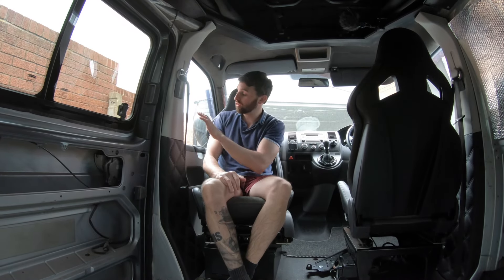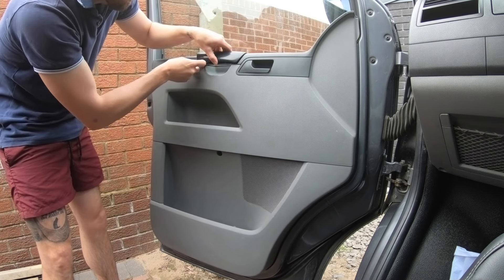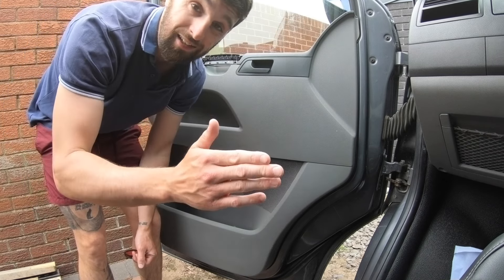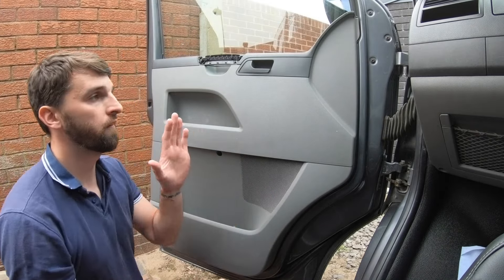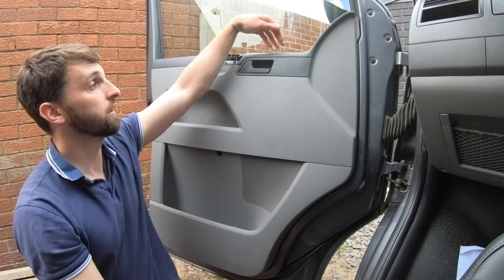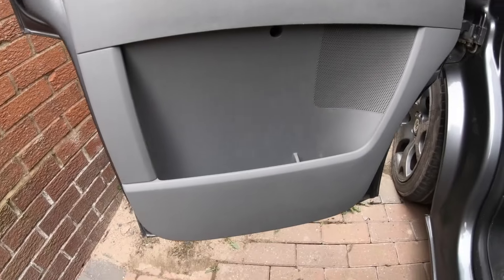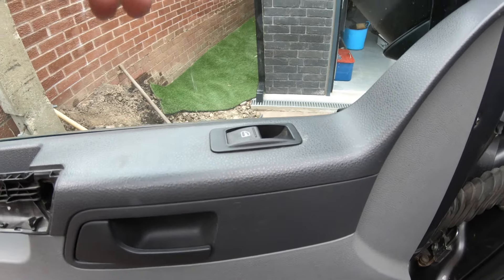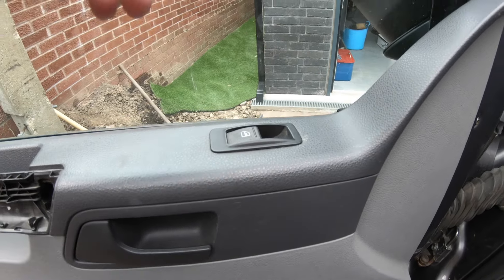VW T5 / T6 Door Card Removal How To DIY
Welcome Back.
Today is just a quick video with the aim to help and guide you through door card removal.

Please Stay Safe during these strange times.
Jay.